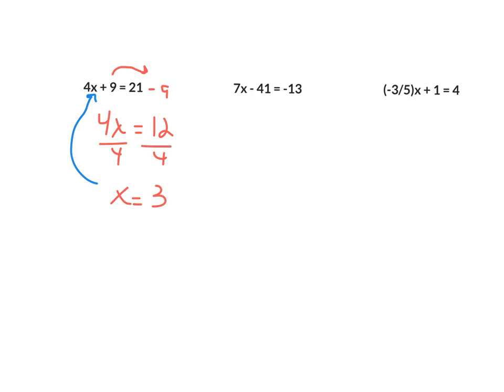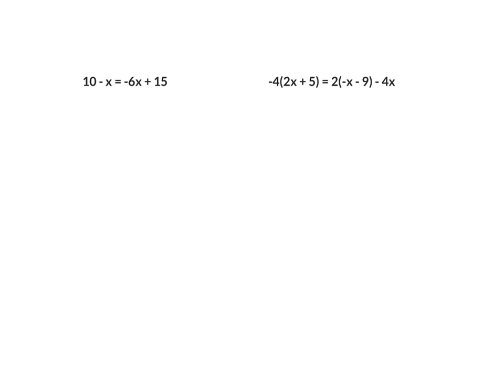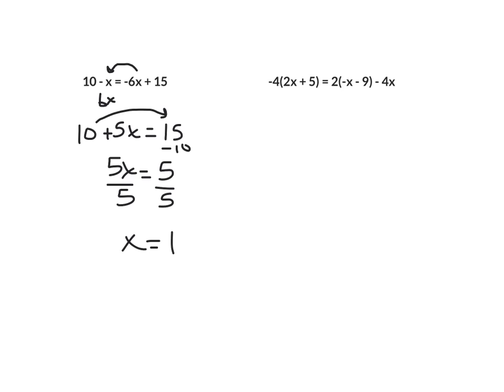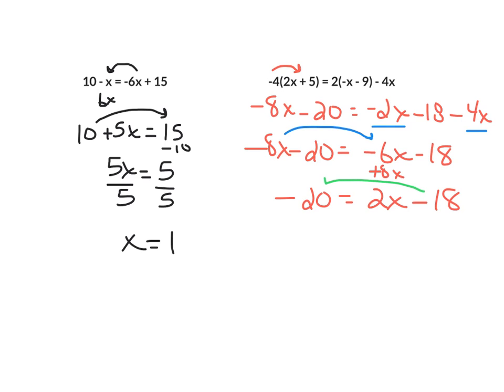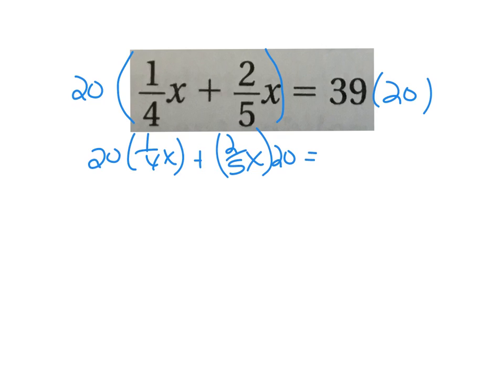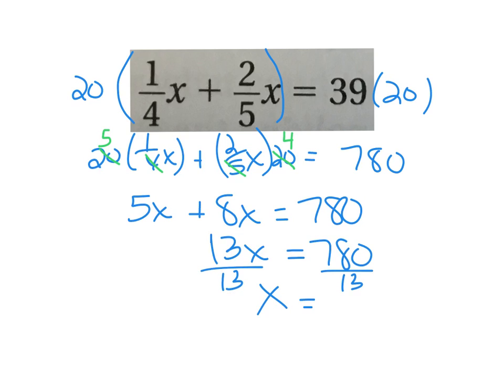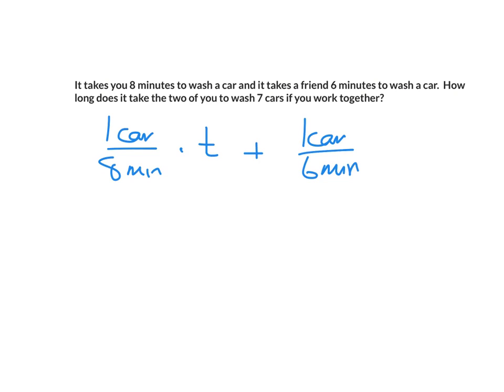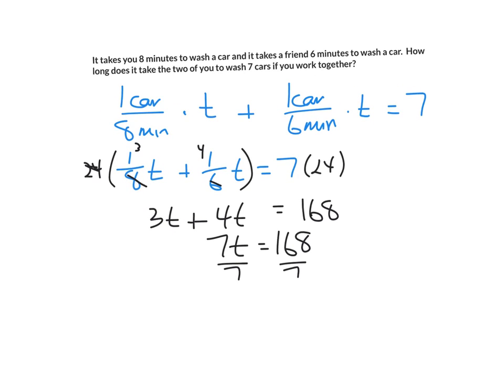Alg2 1.3 mb